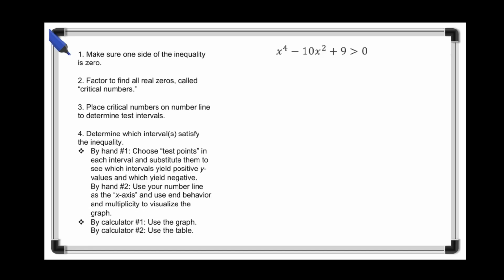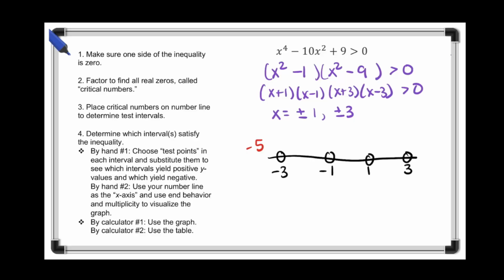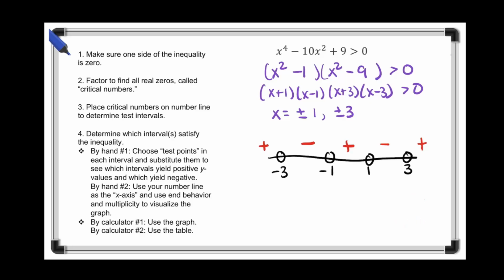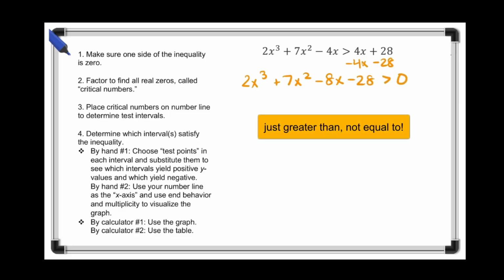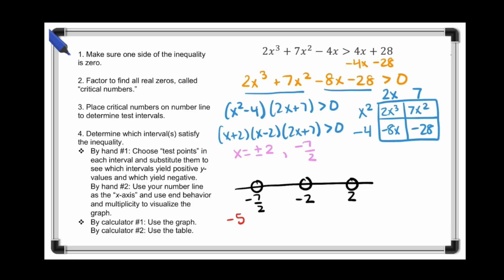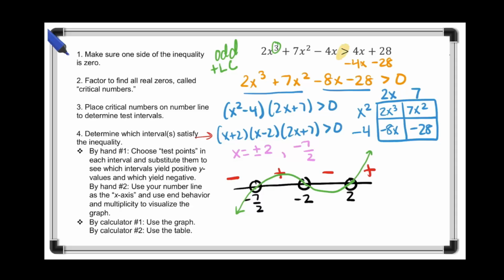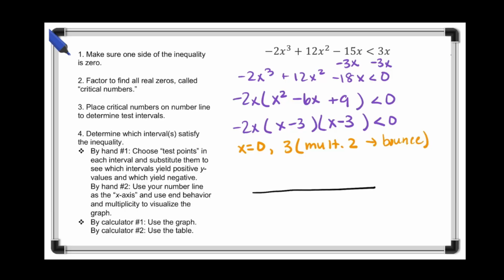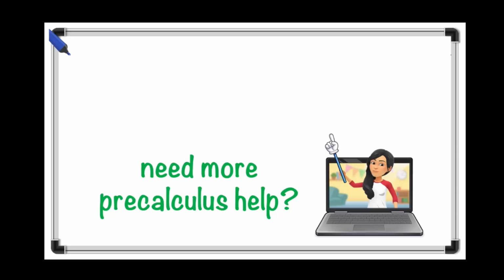Polynomial Inequalities Made Easy | Step-by-Step Guide with Examples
Learn how to solve polynomial inequalities with this easy-to-follow tutorial! In this video, we walk through solving inequalities step-by-step and explain how to use interval notation and number lines to find solutions. Perfect for Algebra 2, Precalculus, or anyone reviewing for a math test or exam.

📌 What you'll learn:

How to solve polynomial inequalities
Using number lines and intervals
Identifying critical points and sign changes